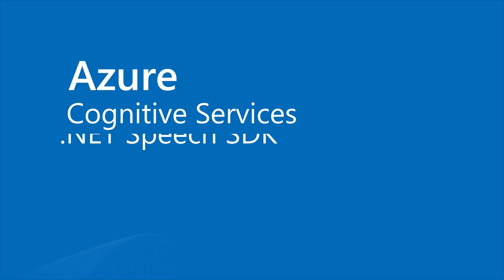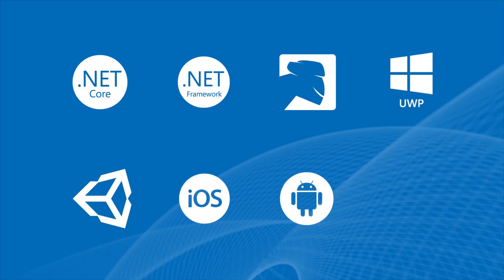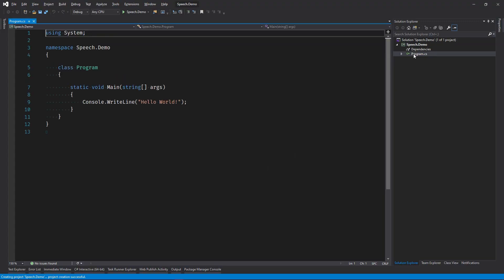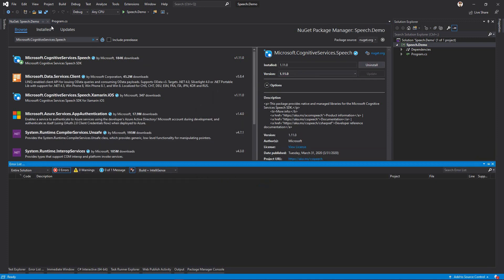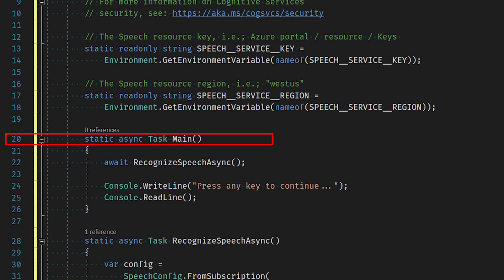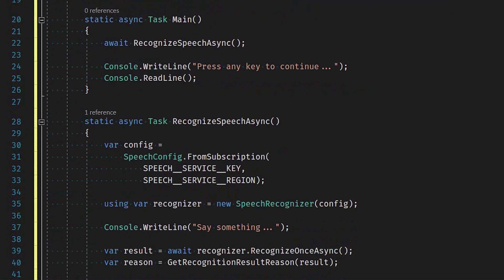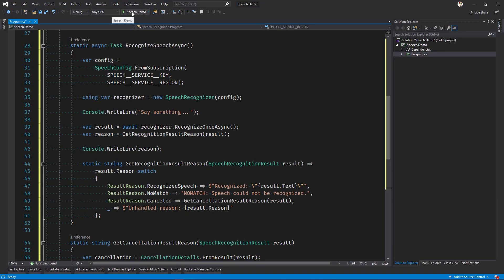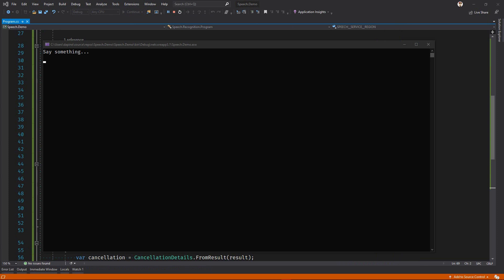How to use Azure Cognitive Services .NET Speech SDK to recognize speech from a microphone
The Speech service from Azure Cognitive Services is easy to integrate into your apps or devices for common recognition tasks, such as transcribing conversations. In this video, you will learn how to use the .NET Speech SDK to recognize speech from a microphone.